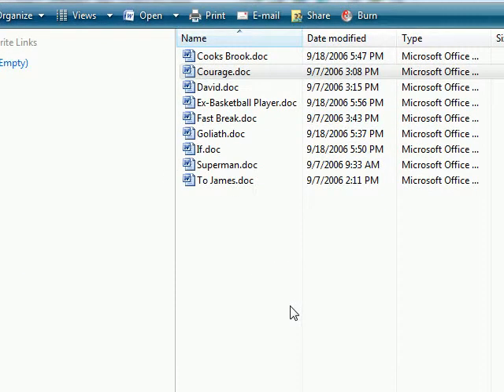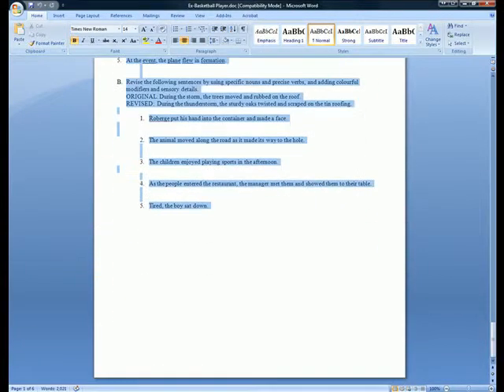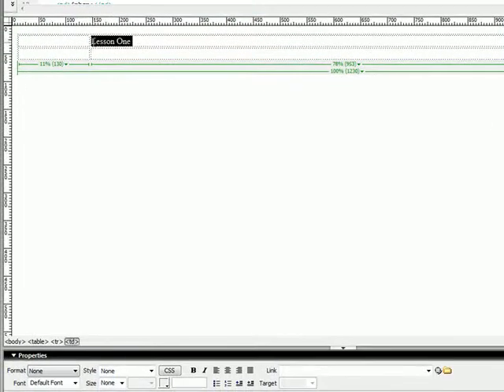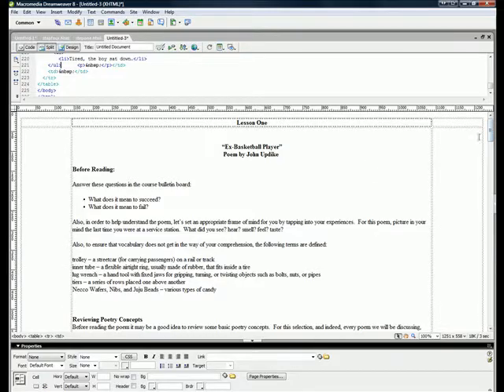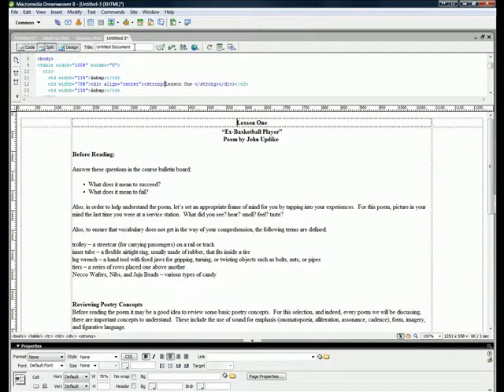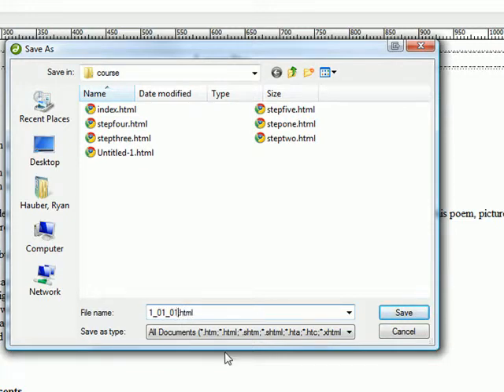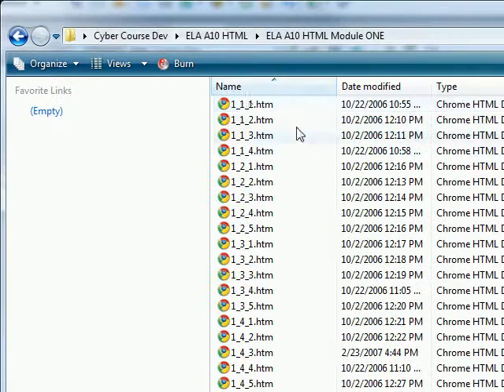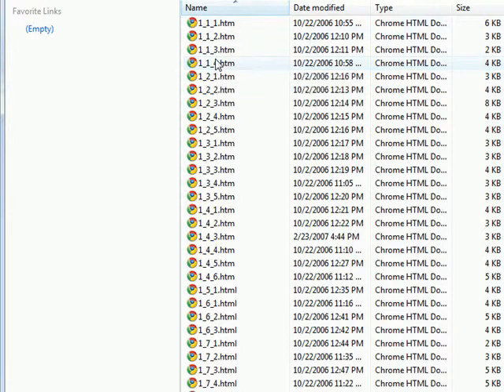SCCS Word to Dreamweaver.avi